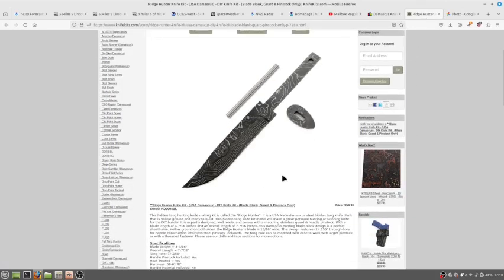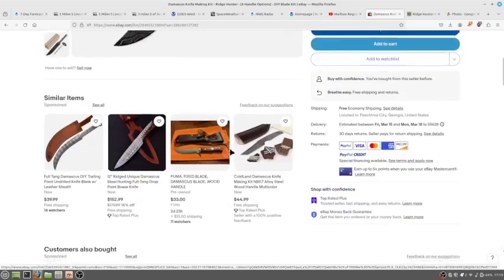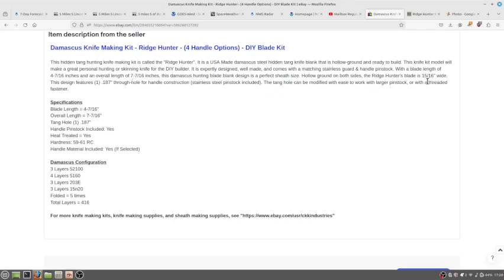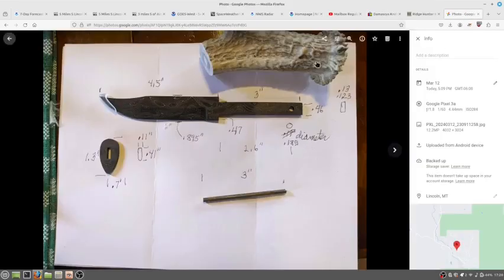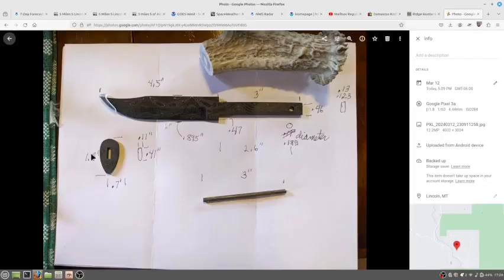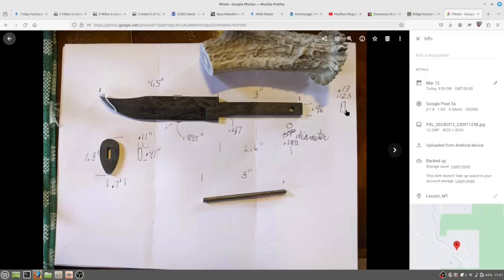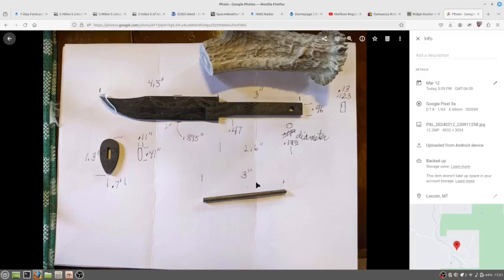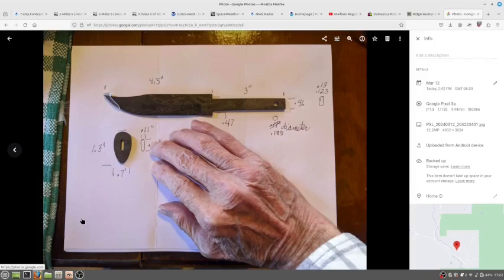CKK Industries Damascus Ridge Hunter Knife Kit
Some dimensions of the Damascus Ridge Hunter Hidden Tang Knife kit.
Going to try and boil the antler and attach the handle using the pith as the glue.